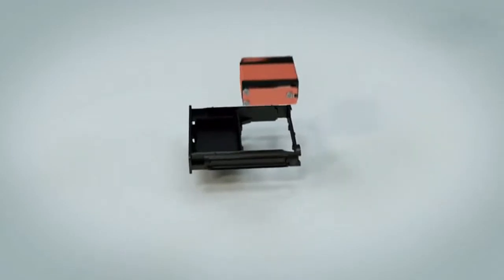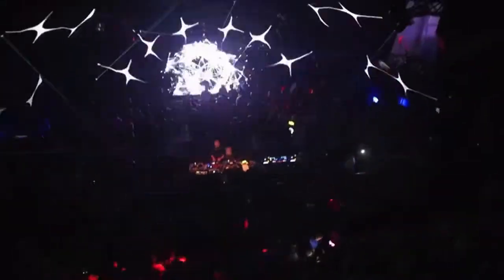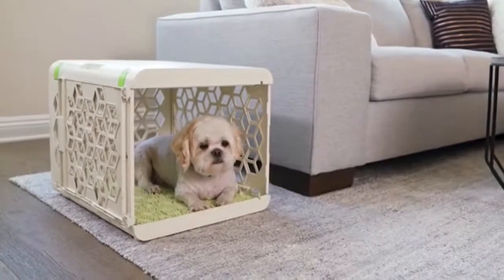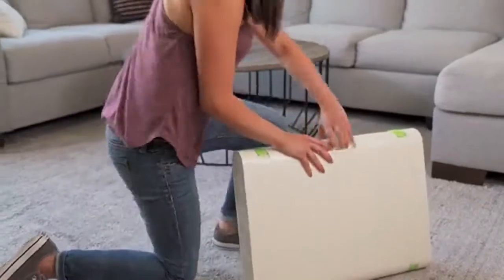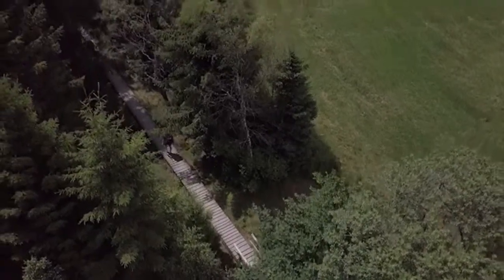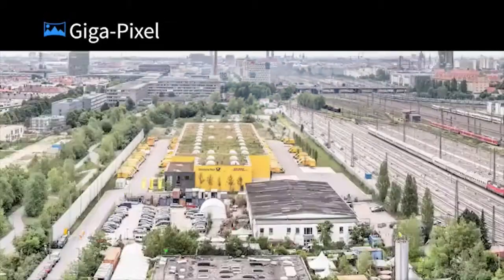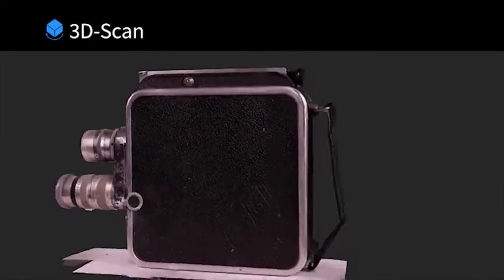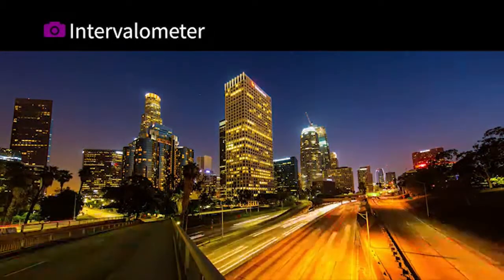Technology you must see 2 - 3 more cool gadgets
- - - - - - - - - - - - for geeks only - go on keep reading passed this section ;) - - - - - - - - - - - - - -

Aspire V17 Nitro - Black Edition

- - - - - - - - - - - - for geeks THE END - - - - - - - - - - - - - -

Like this video pls remember to click like and head on over and check out this one - Tech you must see 2 - 3 cool gadgets